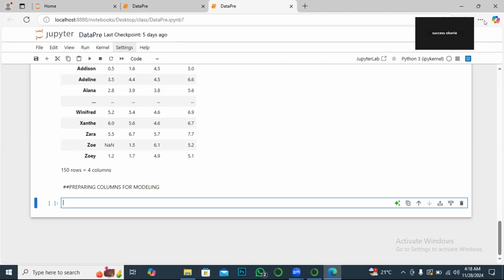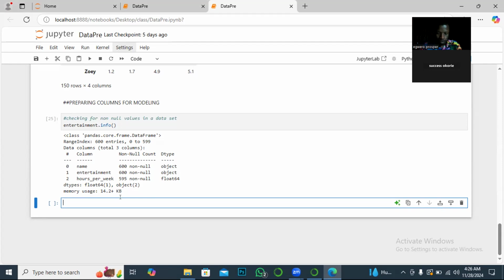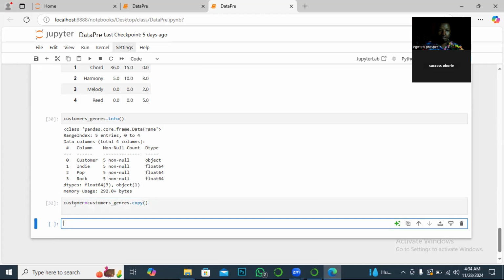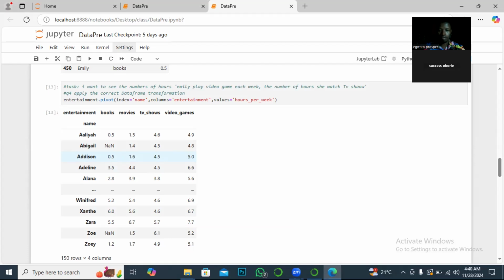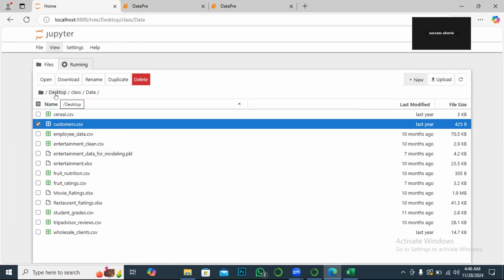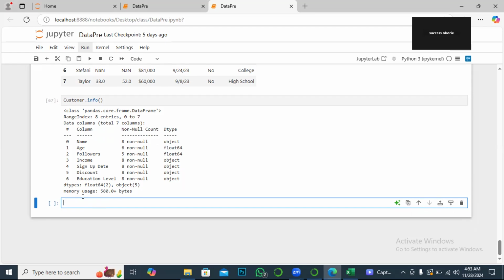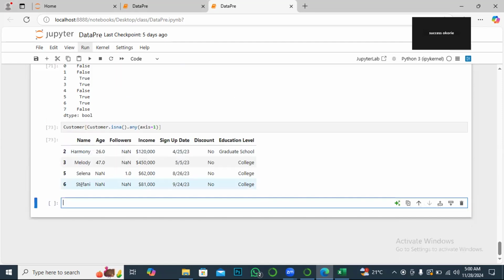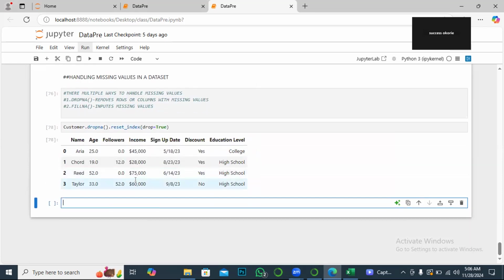MACHINE LEARNING DAY 4 PART A BY EGWERO PROSPER